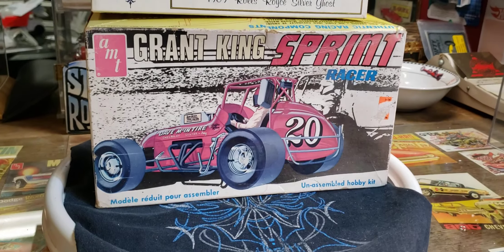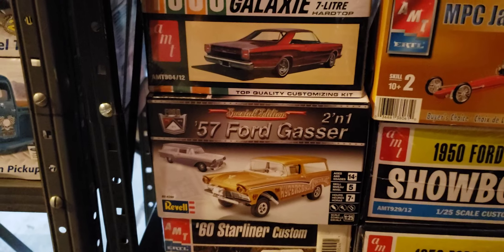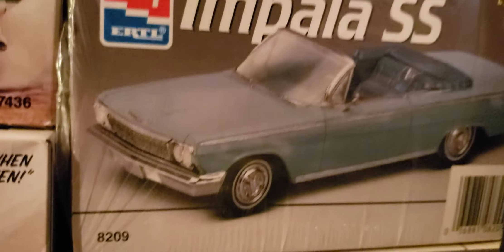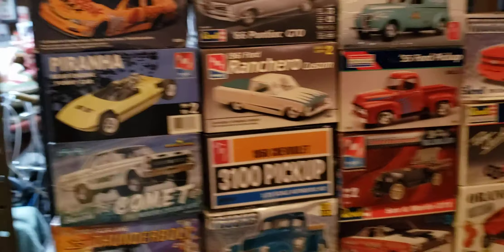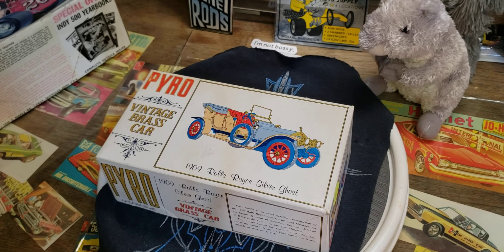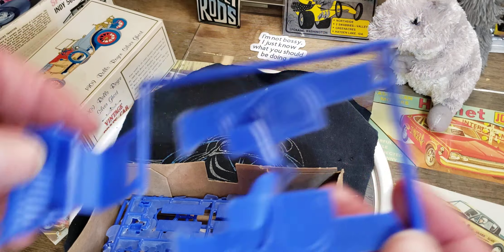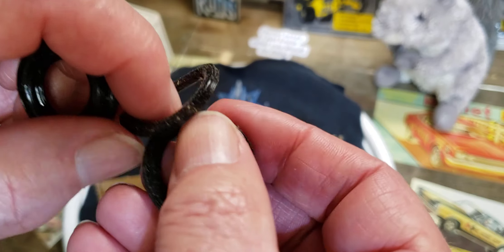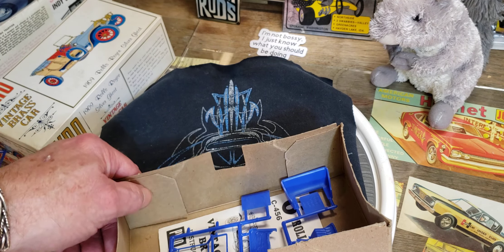Part one unboxing a couple vintage kits and some questions